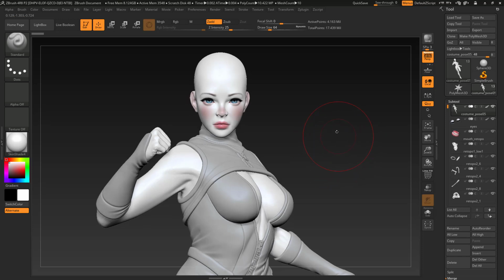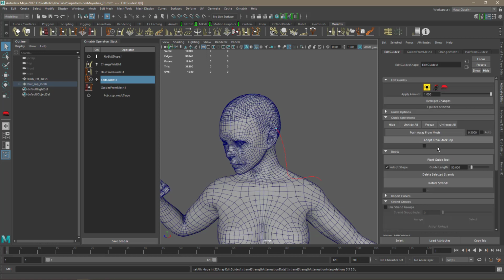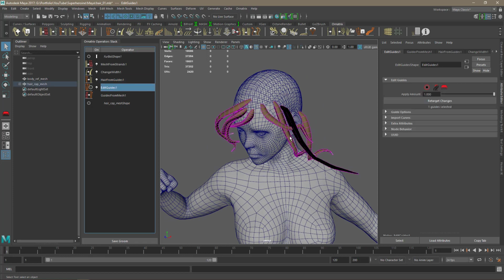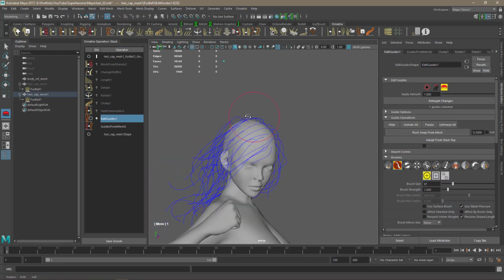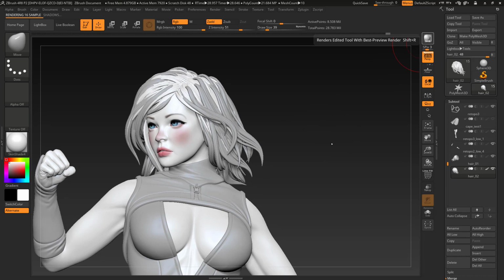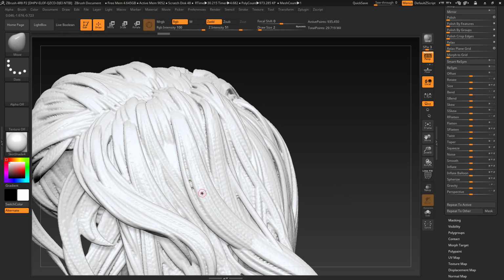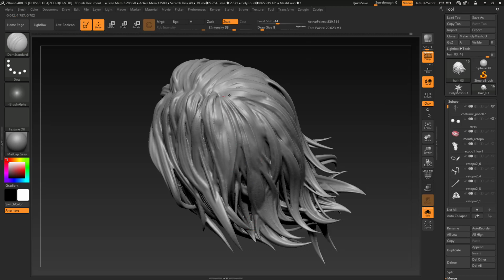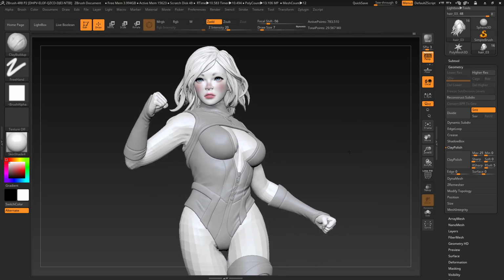Female Superhero - Part 6: Modelling the hair with Ornatrix and zBrush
In this video I will make the hair using Ornatrix for Maya and zBrush. I hope you will enjoy and feel relaxed. :)